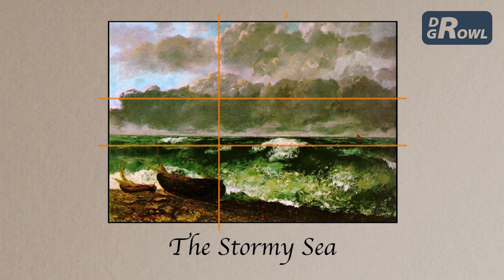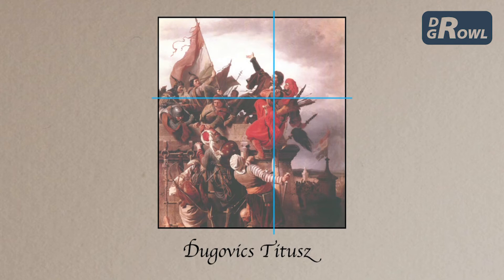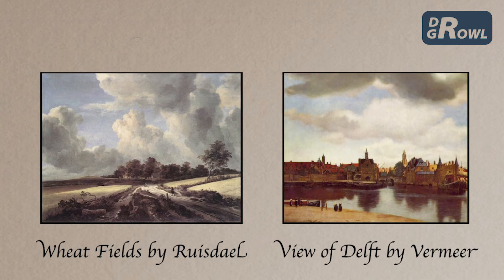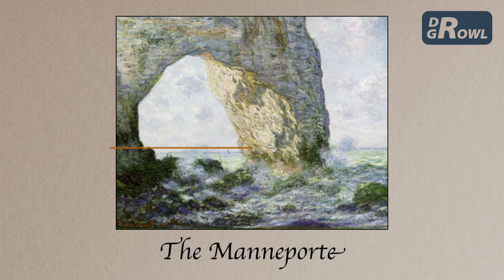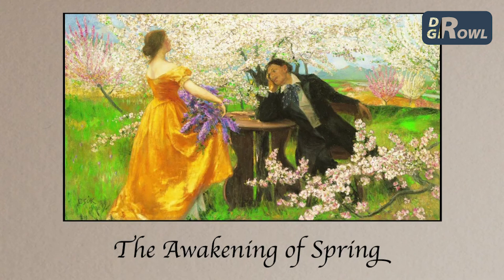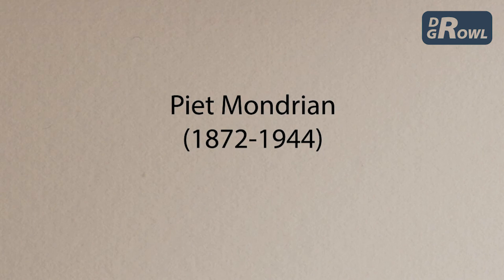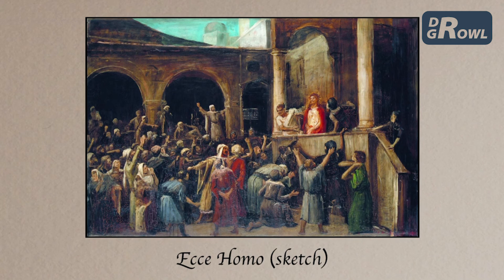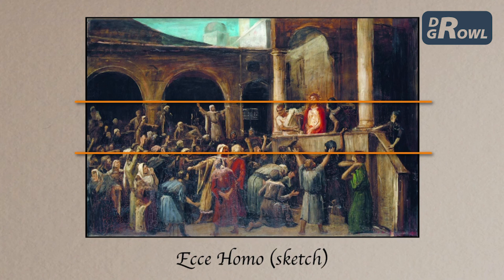Truth burst brain: What is the golden ratio? |DR GROWL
🟢 Truth burst brain: What is the golden ratio?
 What you need to know and how to use it.
The golden ratio is a mathematical ratio that is commonly found in nature and arts. It is commonly found in nature, and when used in a design, it fosters organic and natural-looking compositions that are aesthetically pleasing to the eye.

Cheers and wish you all the stars. 😇

🟢 [ A FEW WORDS FROM THE AUTHOR ]

Intentional living a hectic life, people are caught up in the flow of economy and fame, which is make them foget the true value of life.

Health plays an incredible role of life, having a good health, we get all; loosing health, it means loosing all.

So i created a virtual classroom and made some elearning videos to talk about digital learning, learning on fridays for future or slow living in order to let you stay at home and defeat coronavirus in the shortest time.

This channel will share helpfull, entertaining or 3d online education (maybe in the next times, when i have enough money to buy a new strong laptop), digital education videos about human knowledge , knowledge for servicenow, knowledge for higher education and some truth burst brain.

Some things you can expect (maybe different languages) by subscribing to this channel are: lifelong learning, digital learning, history knowledge, science knowledge, science skill, videoscribe example, reading vlog, persönlichkeitsentwicklung, стади виз ми, учись со мной, моё утро,  мое утро, огэ 2020,...

Thanks for reading and sorry about my grammar errors..!!

🔹 If you has an issue with any of the uploads please get in contact

Video Series                𝗚𝗲𝗻𝗲𝗿𝗮𝗹 𝗸𝗻𝗼𝘄𝗹𝗲𝗱𝗴𝗲 | 𝗗𝗥 𝗚𝗥𝗢𝗪𝗟
Artist                             𝗗𝗥 𝗚𝗥𝗢𝗪𝗟
Licensed to                  𝗗𝗿 𝗚𝗿𝗼𝘄𝗹 𝗠𝗲𝗱𝗶𝗮 𝗮𝗻𝗱 𝗘𝗻𝘁𝗲𝗿𝘁𝗮𝗶𝗻𝗺𝗲𝗻𝘁
YouTube by